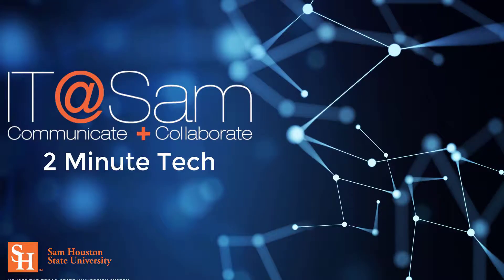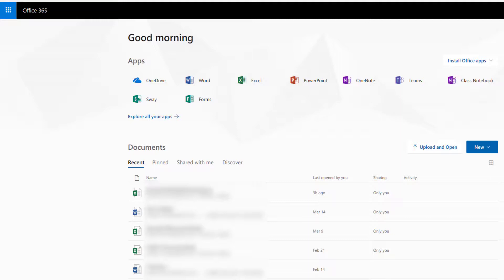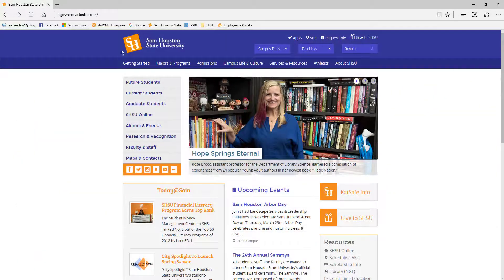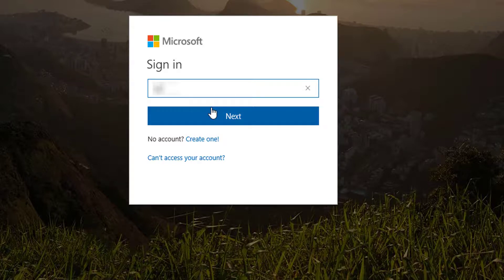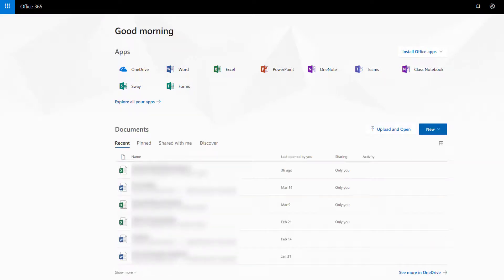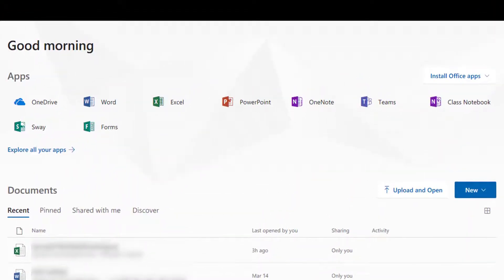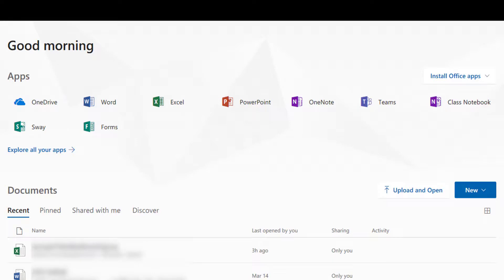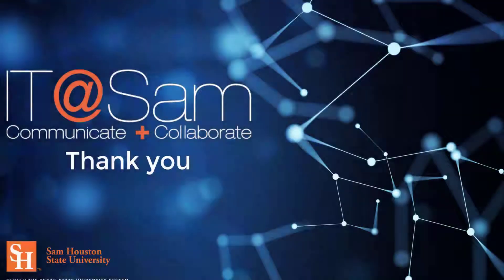Introduction to Office 365 with SHSU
How to access your SHSU Office 365 account and a brief summary of the features of Office 365.